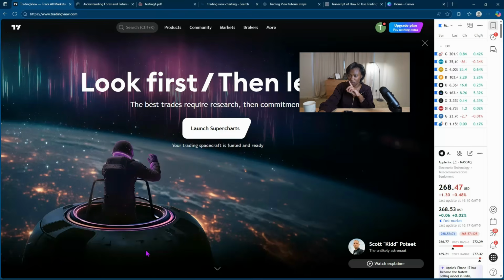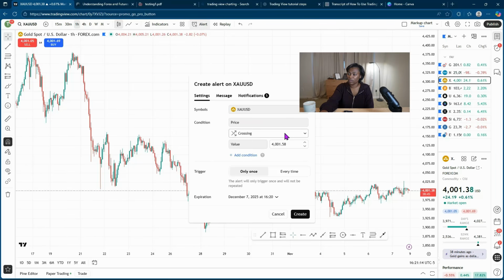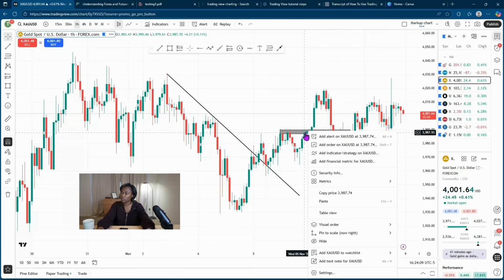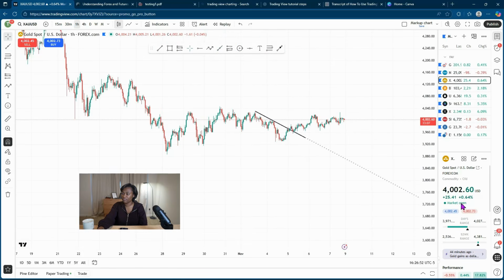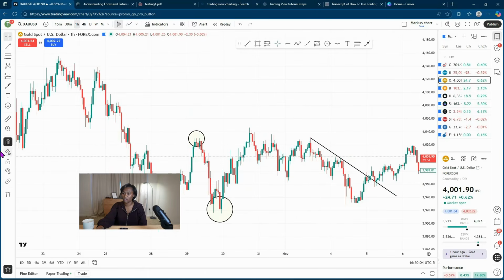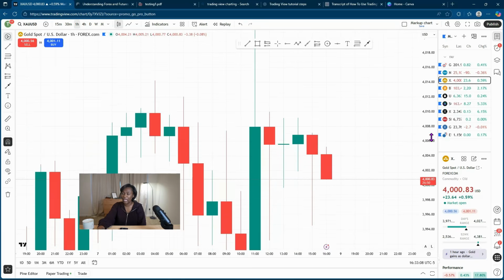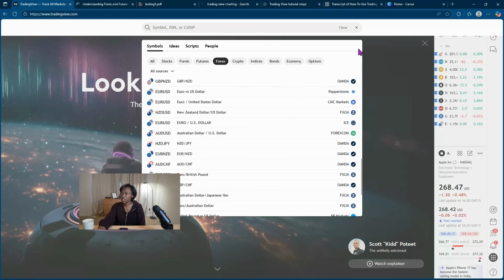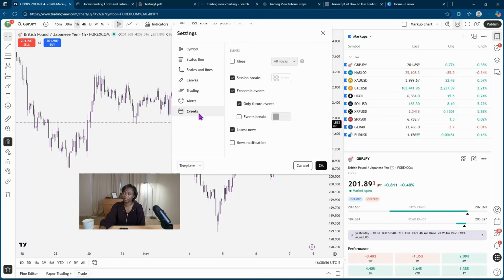Full Trading View Tutorial (For Beginners)(Easy)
Want to learn how to use TradingView with zero experience? This beginner TradingView tutorial is the perfect place to start. I’ll walk you through the entire platform step by step so you understand how to read charts, add indicators, change timeframes, and set up a clean layout for your trading.

In this video, you’ll learn how to navigate TradingView, customize your tools, markup charts, and organize your watchlist. You’ll also see how traders use TradingView to identify opportunities, practice strategies, and study the market with confidence.

If you’re new to trading, building your charting skills is one of the most important steps in your journey. This video covers TradingView for beginners, chart basics, and simple tools you can start using right away to learn how the market moves. This tutorial is a full walkthrough for anyone who wants to trade smarter and level up their learning inside our online community.

My name is Julisicia Roberts, I’m a trader, entrepreneur, and faith-based mentor. On this channel, you’ll learn how to build financial confidence through trading, purpose, and discipline. My goal is to help you grow in faith and finances so you can stop worrying about money and start producing for the Kingdom.

Want to trade with me?

TradingView tutorial
TradingView walkthrough
TradingView setup
charting for beginners
how to read charts
forex chart tutorial
crypto chart tutorial
stock trading charts
TradingView tools
how to mark up charts
trading indicators for beginners
TradingView watchlist
candlestick basics
trading education
online trading community